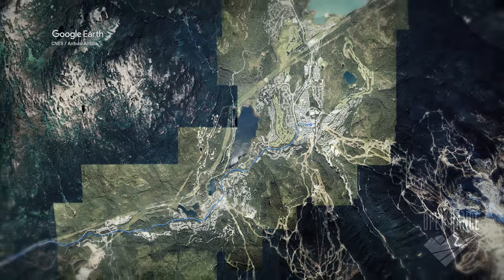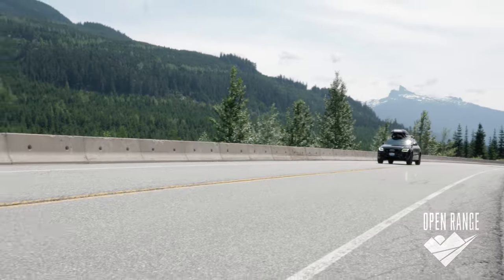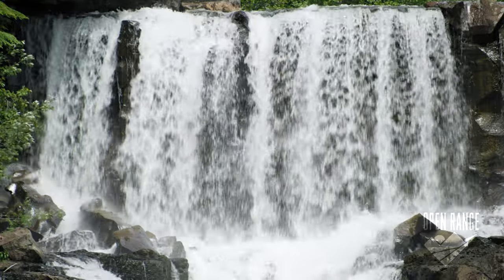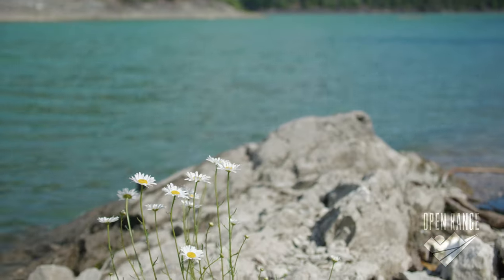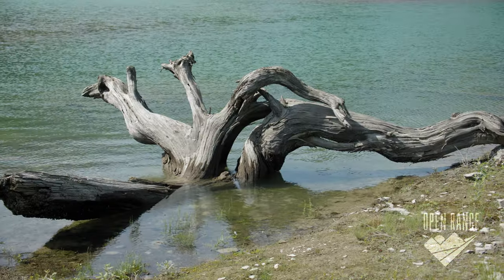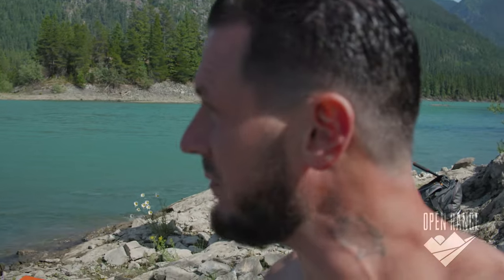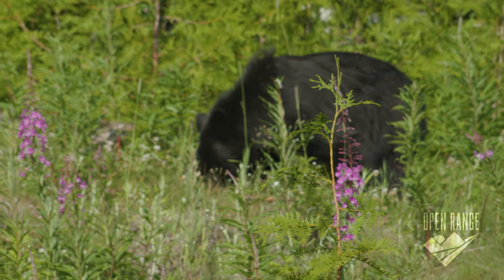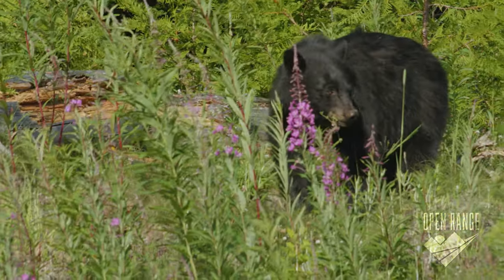Exploring Whistler: Callaghan Road to Daisy Lake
A Whistler, Canada travel video exploring the scenic mountain lakes and waterfalls of British Columbia with my buddy Jeremy Dubs @funnerprojects.   Starting with a trip up Callaghan Road searching for bears but ending up at stunning Alexander Falls.  Then heading over to Daisy Lake to check out the turquoise water and for a quick swim.  Finishing up the day at Whistler Creek following another tip on where to see bears… still no luck there on bears until 2 days later back at Callaghan Road.

Highlights and locations:
Sea to Sky Highway, Callaghan Road, Alexander Falls, Daisy Lake, Brandywine Falls, Black Tusk, Whistler Mountain, Whistler black bears, and Whistler Creek

Creator:  Tyson Anderson